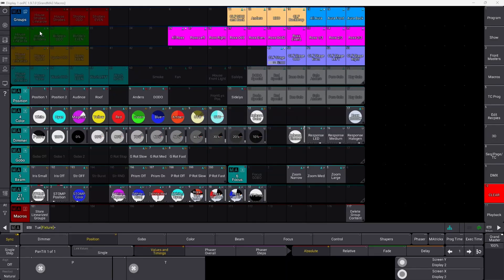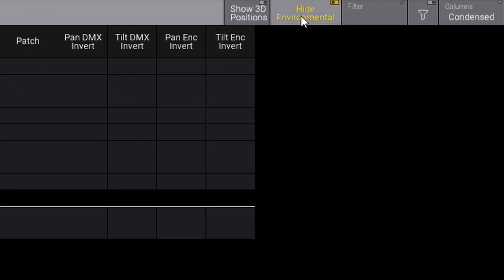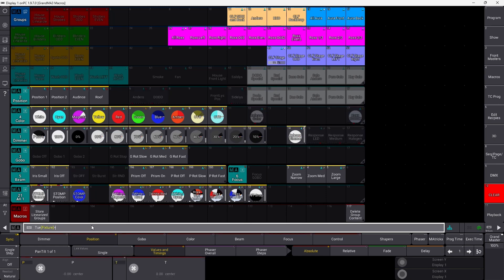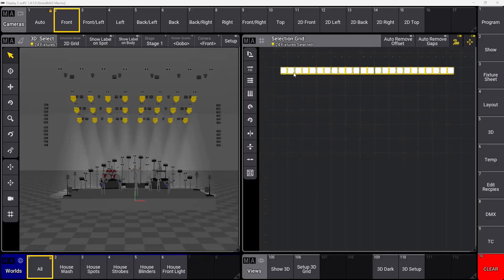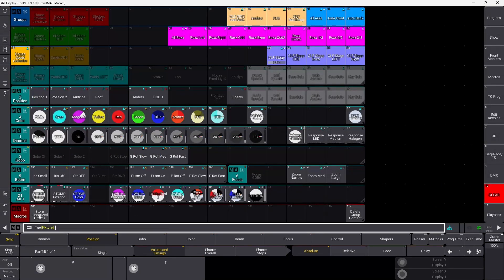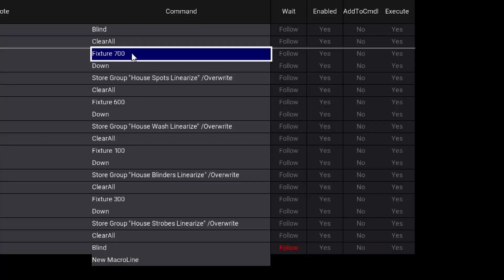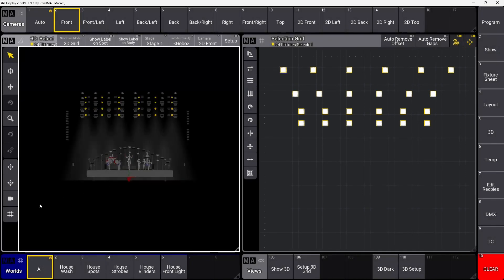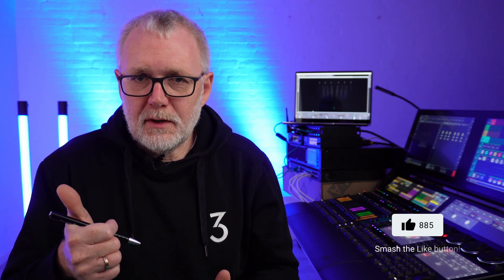GrandMA3 Auto Update Groups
Welcome to another grandMA3 tutorial! 🚀 In this comprehensive guide, we'll explore the powerful functionality of grandMA3 and demonstrate the ease of Auto Update Groups using Macros.

Understanding how to leverage Fixture Grouping in the Patch is crucial for efficient lighting control. This video takes you through the process step by step, highlighting the significance of Auto Update Groups and showcasing the creation of Macros for seamless automation.

Learn setting up Auto Update Macros and witness a real-time demonstration of updating groups effortlessly. Along the way, we'll share valuable tips and tricks to optimize your workflow, ensuring you unlock the full potential of your grandMA3 console.

Whether you're a seasoned grandMA3 user or a beginner looking to enhance your lighting control skills, this tutorial provides valuable insights.